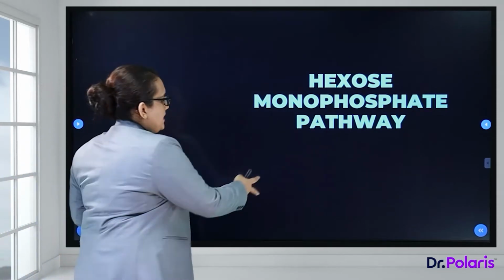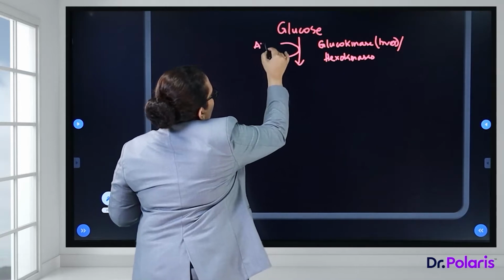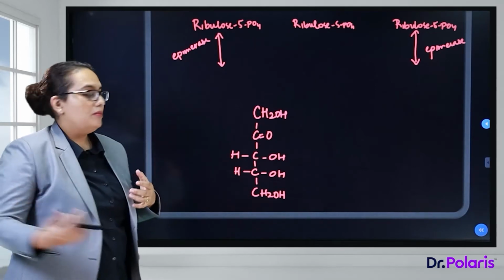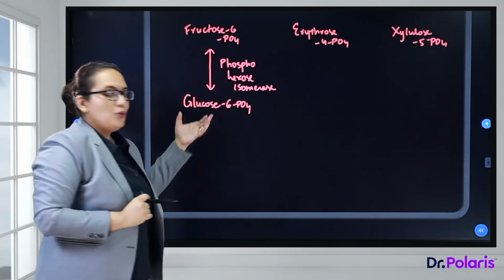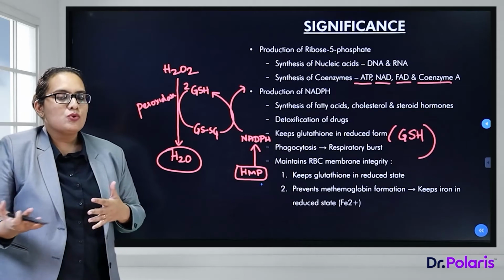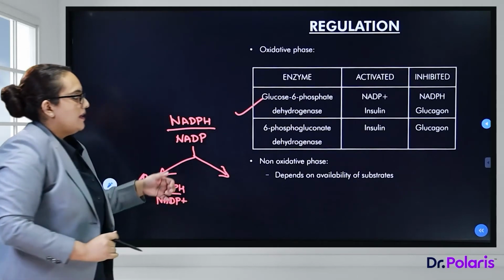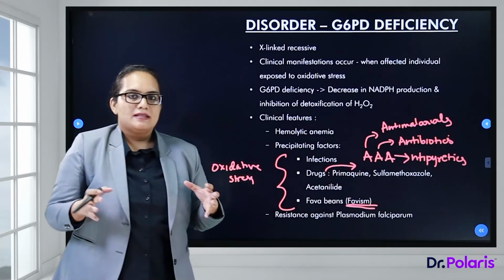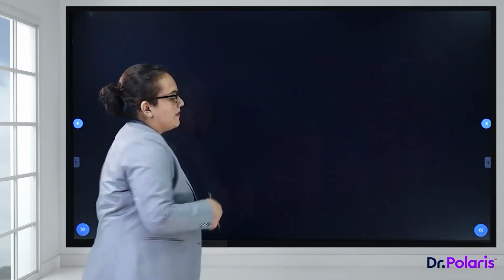Biochemistry - HMP Shunt Pathway | Definition, Key Enzymes, Significance, etc. | MBBS 1st Year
Topic covered:
➼ Definition
➼ Key Enzymes
➼ Significance
➼ Reactions & Regulations